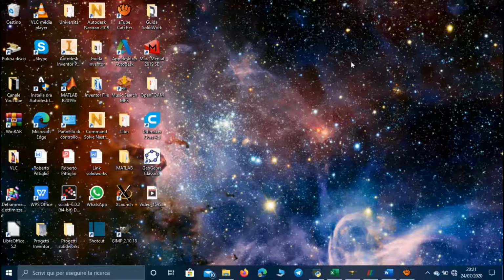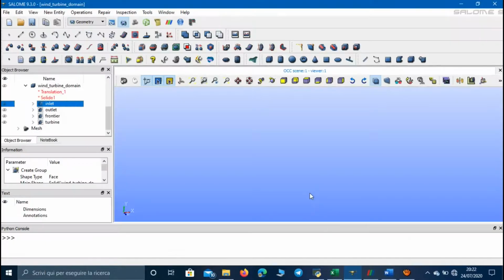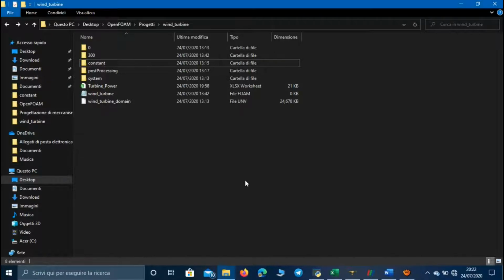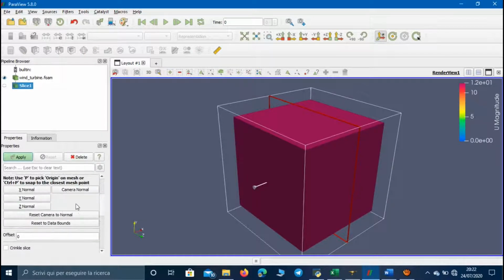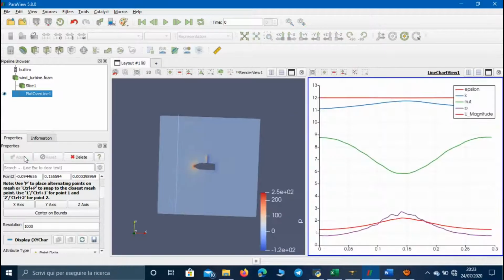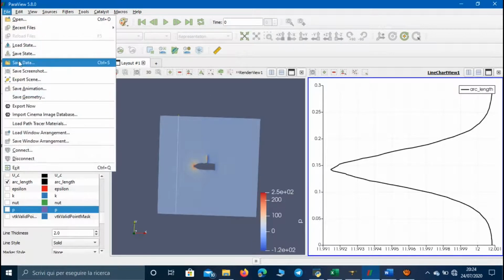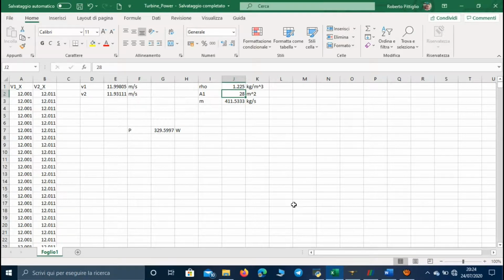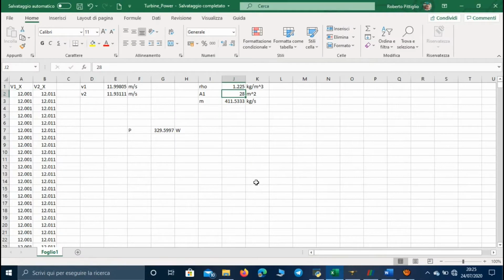OpenFOAM Tutorial 12 - How to calculate the power of a wind turbine